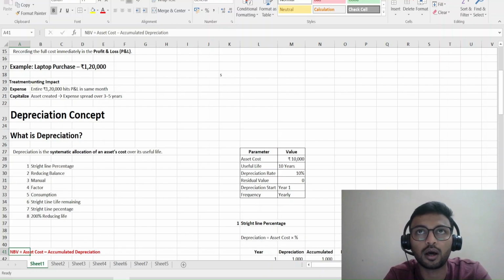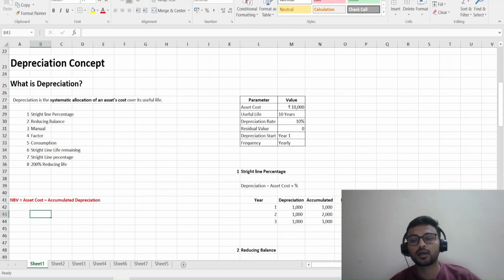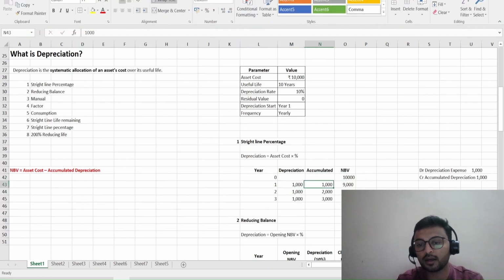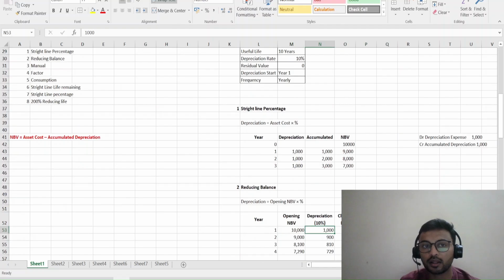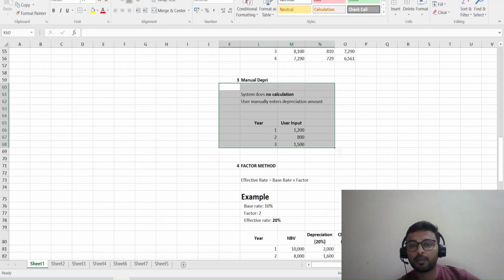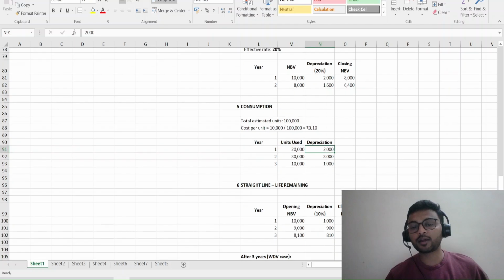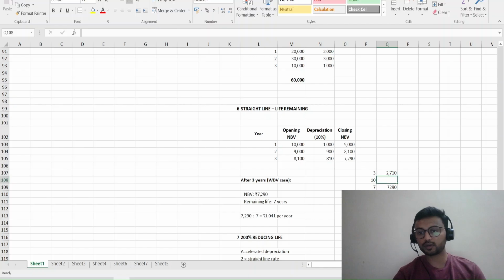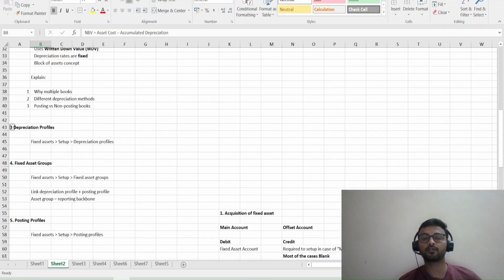Fixed Asset Basics – Part 1 | Dynamics 365 Finance and Operations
Are you new to Microsoft Dynamics 365 Finance & Operations (D365 F&O) or preparing for interviews, implementations, or certifications?
This video is the first part of a complete Fixed Assets end-to-end learning series, explained in a simple, practical, and consultant-friendly way.

In this video, you will learn:
✔ What is Fixed Asset in D365 Finance
✔ Fixed Asset concepts explained with real-time scenarios
✔ Asset lifecycle overview in D365 F&O
✔ Importance of Fixed Assets for Finance & Accounting teams
✔ How consultants explain Fixed Assets to clients (Presales perspective)

📌 Next videos will cover:
Asset groups, depreciation methods, journals, acquisition, depreciation calculation, disposal, transfer, split, revaluation & real project scenarios.